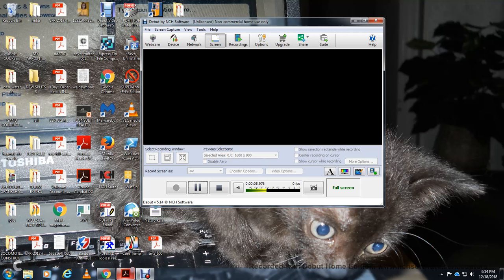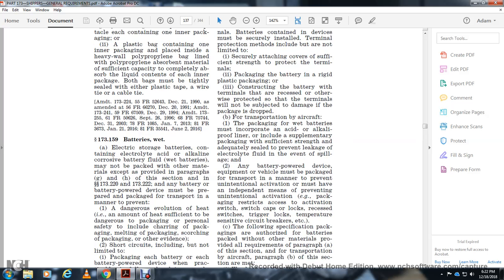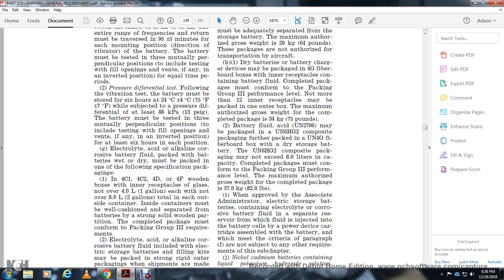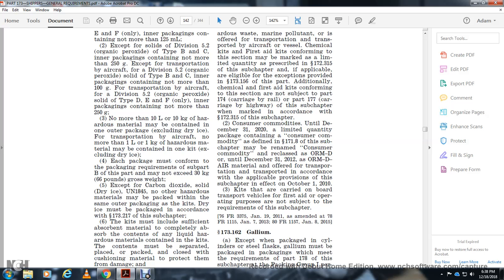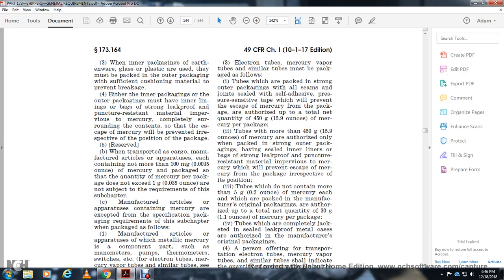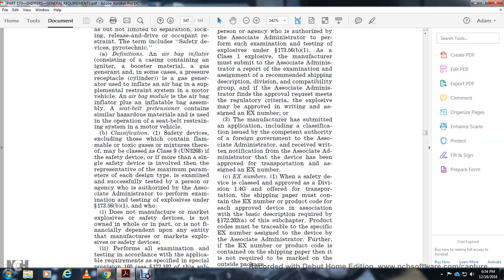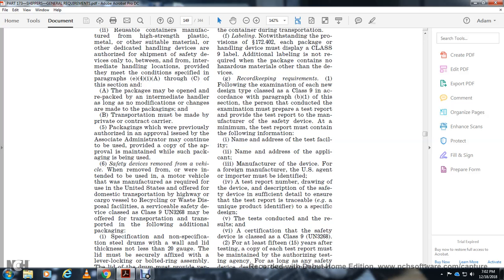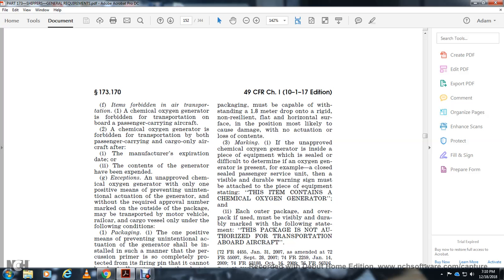PART 173 SHIPPERS GENERAL REQ FOR SHIPMENTS AND PACKAGES PART 11